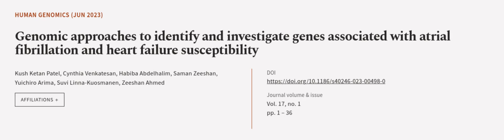Genomic approaches to identify and investigate genes associated with atrial fibrillat... | RTCL.TV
### Keywords ###

### Article Attribution ###
Title: Genomic approaches to identify and investigate genes associated with atrial fibrillation and heart failure susceptibility
Authors: Kush Ketan Patel, Cynthia Venkatesan, Habiba Abdelhalim, Saman Zeeshan, Yuichiro Arima, Suvi Linna-Kuosmanen ,and Zeeshan Ahmed
Publisher: BMC
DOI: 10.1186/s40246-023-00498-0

### Video Timestamps ###
0:00:00 - Summary
0:00:57 - Title
0:01:04 - Outro
0:01:09 - End